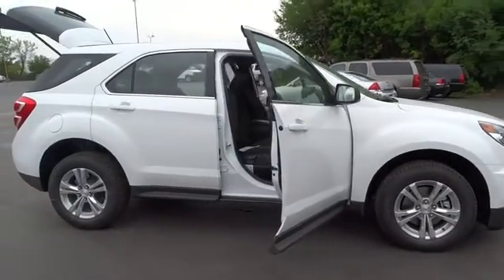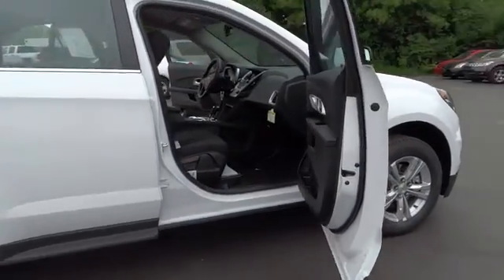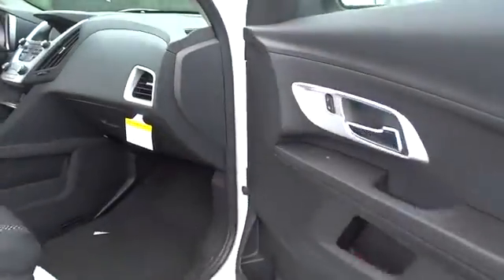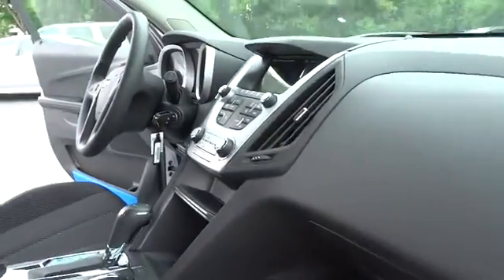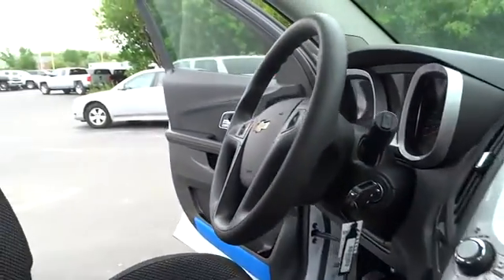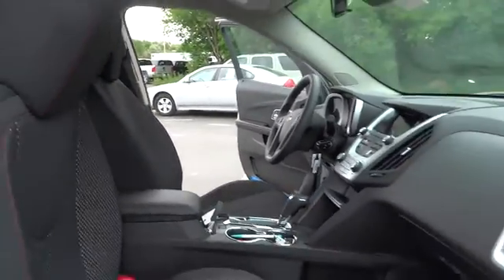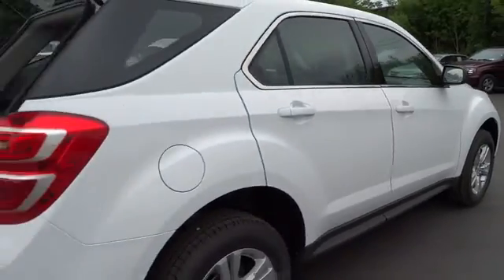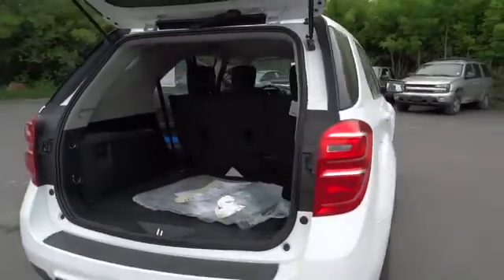2016 Chevrolet Equinox Elgin, St. Charles, Glendale Hts. Naperville, Aurora, IL 16645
McCue Chevrolet
2015 E Main St, St

The redesigned 2016 Chevrolet Equinox is a perfect combination of style and versatility with the space to meet your demands. The restyled front end catches your eye with its chrome-accented dual-port grille, while new halogen projector-beam headlamps and available LED daytime running lamps add illuminating detail. For a refined, polished finish the rear reveals bright accents and sculpted taillamps. New 18-inch custom-styled aluminum wheels are standard on LTZ models while 17-inch is the standard on other models. The premium cloth seats on the L, LS and LT models provide a superb level of comfort while the available Saddle Up interior color on the LTZ amplifies the design. Transform your Equinox into an everyday space solver. The Multi-Flex sliding rear seat slides back to add almost 8 inches of rear leg room, slides forward for more cargo room, or folds down to create 63.7 cubic feet of cargo space. Convenient 60/40 split-folding seats provide additional cargo-carrying flexibility. The Equinox is powered by a 2.4L engine that gets an EPA-estimated 32 MPG HWY rating with a 6-speed automatic transmission and an Eco Mode feature to maximize efficiency. The available 301hp 3.6L V6 will allow you to tow up to 3,500 lbs. and comes with an optional AWD drivetrain. Available tech features allow you to make phone calls, compose texts, and even play your favorite songs all through voice activated commands or the 7-inch color touch-screen display. OnStar with 4G LTE Wi-Fi will allow you to connect up to seven devices†, giving direct access to streaming content, music, entertainment and more. Stay safe with features such as the standard rear vision camera, available side blind zone alert, and available rear cross traffic alert.